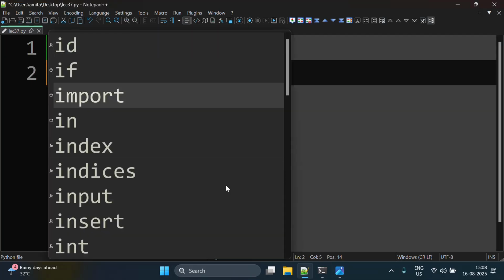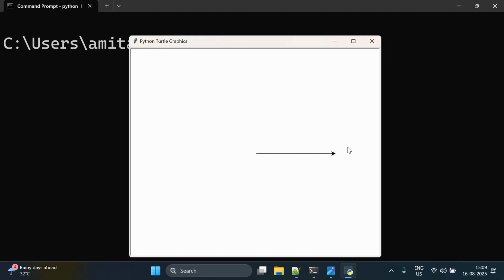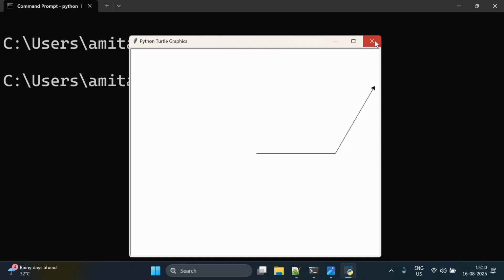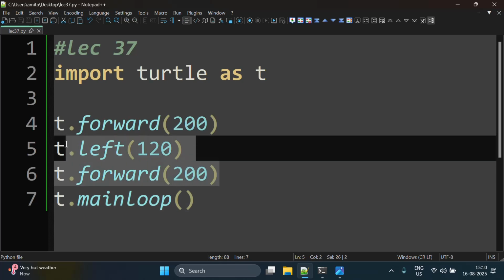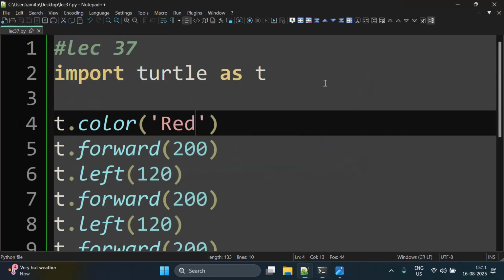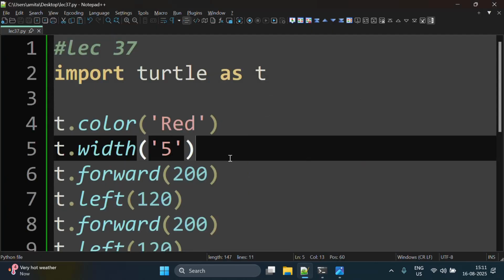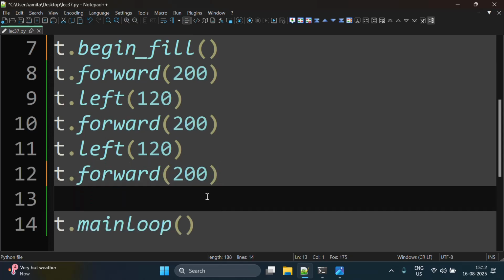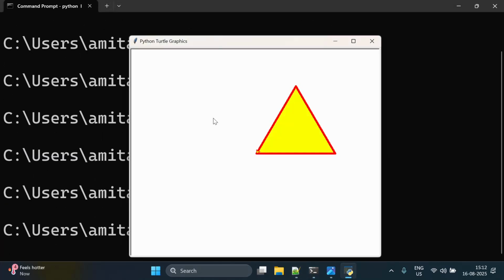Draw Triangle in Python Turtle | Python Turtle Graphics for Beginners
Creating a triangle using Python Turtle is one of the simplest and most exciting projects for beginners learning Python programming. In this tutorial by Infosmart Solutions led by Amita Goel, you will learn step by step how to draw a triangle in Python Turtle and understand the logic behind creating geometric shapes with Python coding. If you are searching for Python for beginners, Python tutorial, or the best way to learn Python from the beginning, this video will help you build confidence in Python programming while making coding fun and interactive.

Python Turtle is a built-in graphics library that makes it easy for beginners to explore programming concepts visually. Instead of focusing only on text-based outputs, you can use Python Turtle to draw shapes like lines, squares, circles, and triangles. By learning how to create a triangle using Python Turtle, you will also gain a deeper understanding of angles, loops, and movement commands in Python coding. This tutorial is part of Infosmart Solutions’ Python for beginners series, where Python made easy is the goal, and every lesson helps you learn Python step by step.

In this Python tutorial, it is explained how the Turtle moves around the screen to form each side of the triangle. You will learn about the forward() and left() commands, which are key to guiding the Turtle. You will also see how simple logic and repetition can be used to create neat shapes, making this one of the best Python program examples for beginners. Drawing a triangle in Python Turtle is not only enjoyable but also teaches you the importance of geometry in coding.

By the end of this tutorial, you will understand:

* How to import and set up Python Turtle
* How to create a triangle using basic Turtle commands
* How to work with angles to ensure accurate shapes
* How to experiment with colors, pen sizes, and background settings
* How this program connects with other Python programming concepts

Learning Python through Turtle graphics is one of the best ways to begin your coding journey. When you draw a triangle using Python Turtle, you are actually applying programming logic in a practical way. This makes it easier for beginners to understand coding and motivates them to continue exploring Python programming. If you are looking for the best Python tutorial or searching for Python beginner programs, this is a great place to start.

At Infosmart Solutions, we focus on making Python programming and Python coding simple for everyone. Explained each step in detail so that even those who are completely new to coding can follow along. With clear explanations and easy-to-understand examples, this Python Turtle triangle tutorial is perfect for anyone who wants to learn Python from the beginning.

Triangles are not just basic shapes; they form the foundation for many other complex designs. Once you master drawing a triangle in Python Turtle, you can combine shapes to create stars, polygons, and artistic patterns. That is why this program is often included in top 50 programs and top 100 programs in Python. It is one of the best Python programs for beginners because it strengthens your understanding of loops, angles, and graphics.

Python software makes it possible to build creative projects easily, and Python Turtle is proof of how coding can be both educational and entertaining. When you learn Python step by step through such examples, you build confidence and prepare yourself for more advanced programming. This tutorial shows that Python made easy is not just a phrase but a reality when explained properly.

If you are a student, hobbyist, or someone exploring Python programming for career growth, starting with Turtle graphics is highly recommended. Creating a triangle with Python Turtle is a small but powerful step toward mastering the best Python tutorial practices. Each coding tutorial you watch and practice adds to your journey of becoming a skilled programmer.

The best way to learn Python is through practice, and this coding for beginners tutorial gives you the opportunity to practice while having fun. By repeating this triangle program, trying different side lengths, and experimenting with angles, you will improve your understanding of programming fundamentals. Infosmart Solutions ensures that every Python tutorial is practical, beginner-friendly, and designed to make learning enjoyable.

So get ready to create your first triangle using Python Turtle. Keep practicing, explore more Python tutorials, and move forward to solving top 50 and top 100 programs in Python. This journey with Infosmart Solutions will help you achieve confidence and mastery in Python coding.